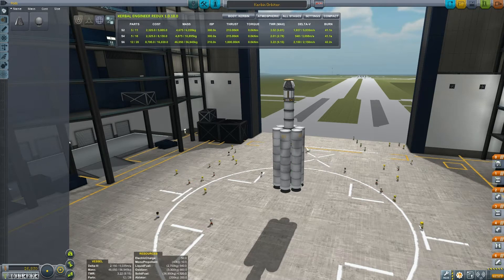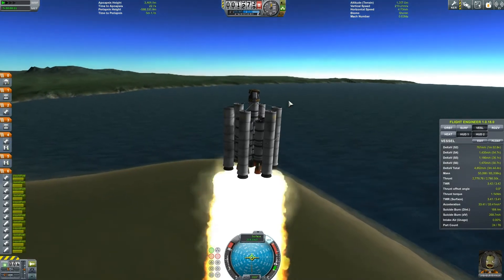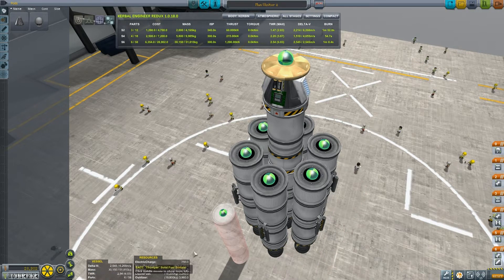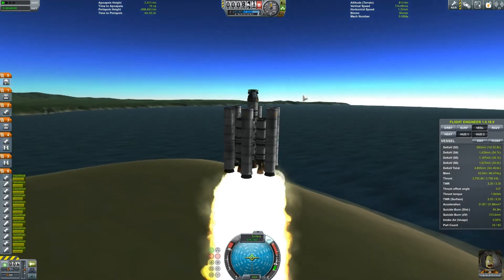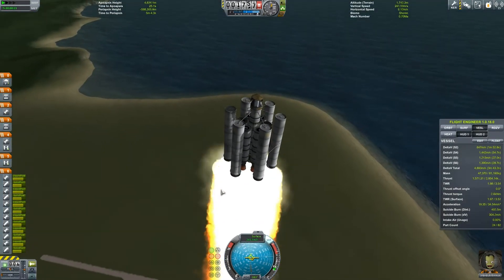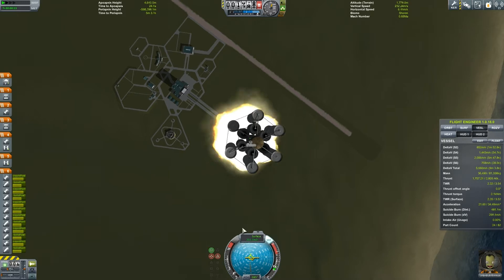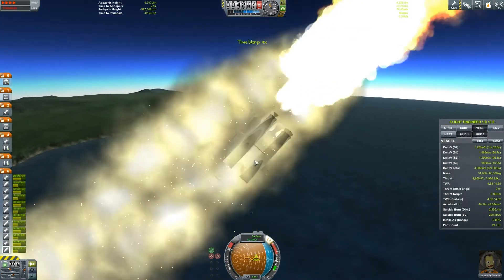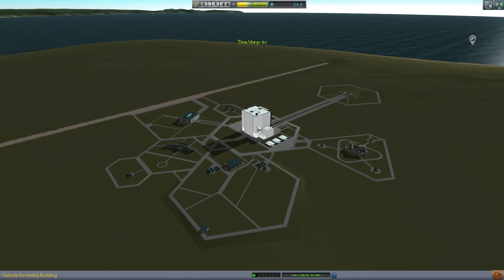Let's Play KSP 1.0.5 Career Mode - Ep.6 - MINMUS FAILURE - Kerbal Space Program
In this episode we aim to go to Minmus, but fail catastrophically because our rocket is quite simply not well enough designed. Instead we have to settle for accruing some valuable kerbal credits (money) by completing some contracts.

Key Features